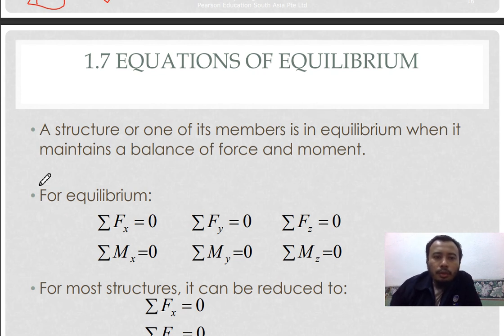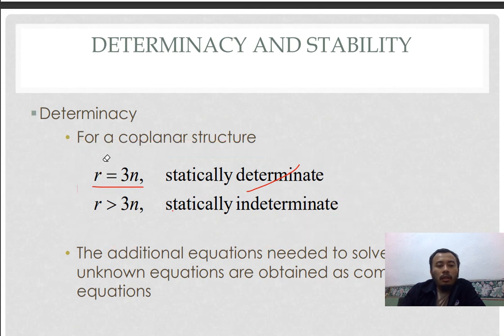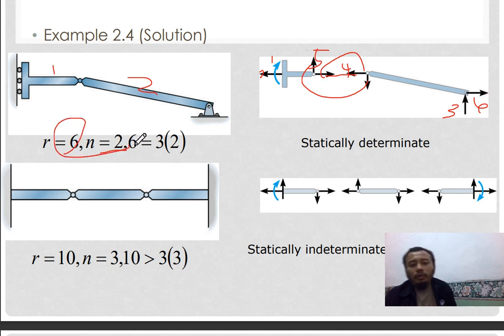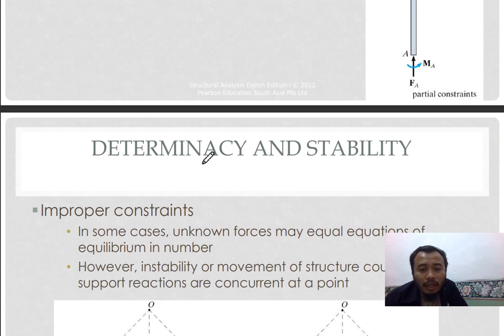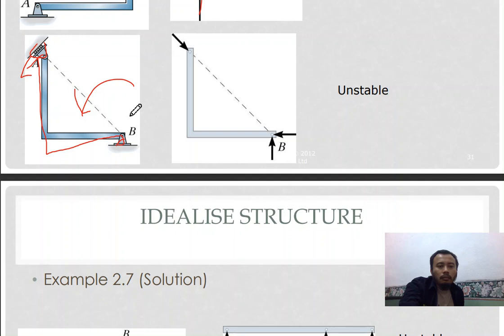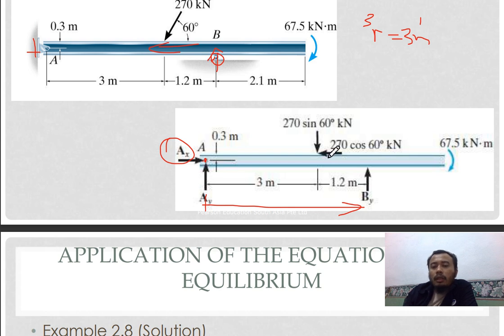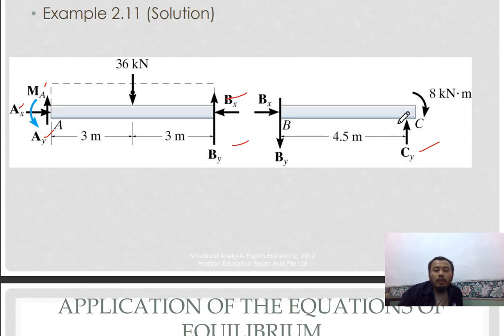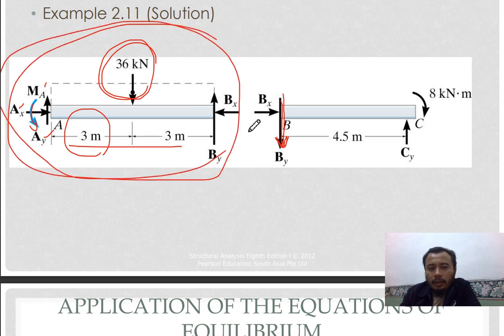AMK20102 - Introduction Pt. 3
In this video, we discuss about equation of equilibrium and how reaction on structures are calculated.